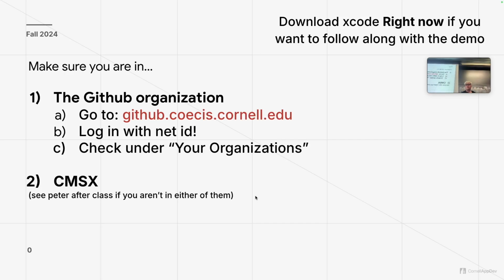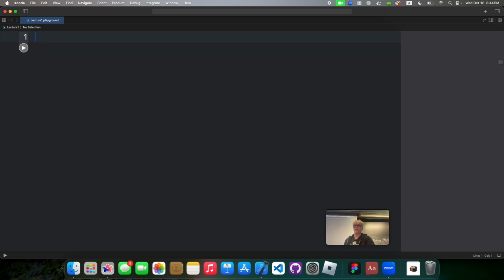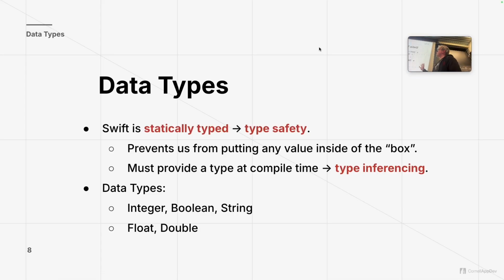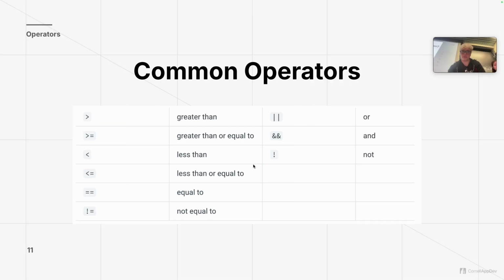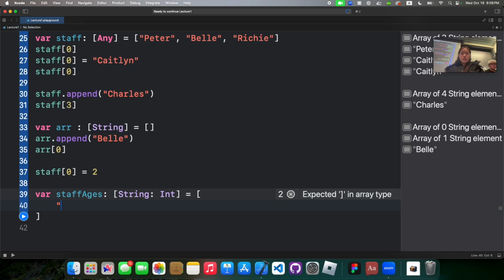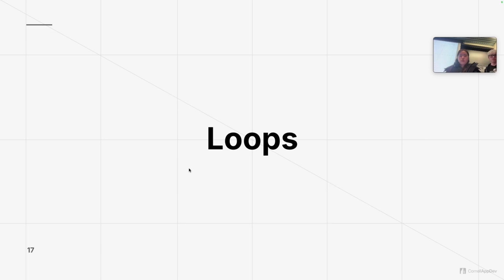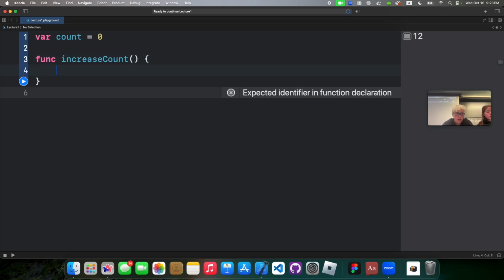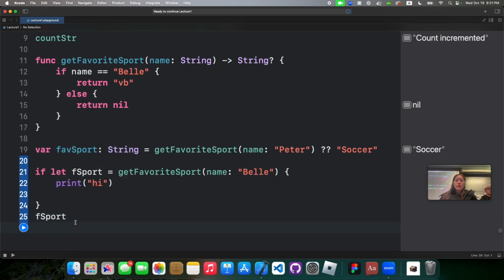[FA24] Intro to iOS - L1: Swift Basics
00:00 - Announcements
06:19 - Variables and Constants
11:27 - Data Types
16:24 - Operators
23:45 - Data Structures
32:34 - Conditionals
38:37 - Loops
44:57 - Functions
49:48 - Optionals
54:24 - Todo